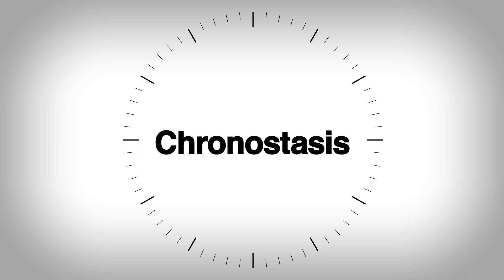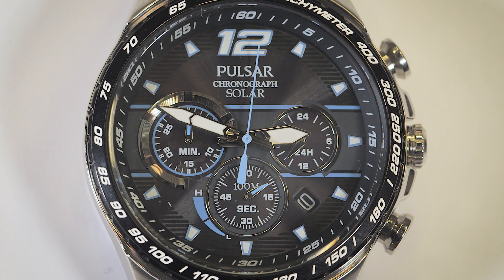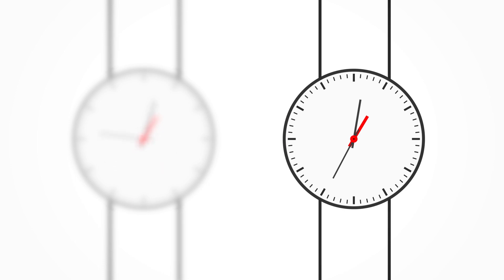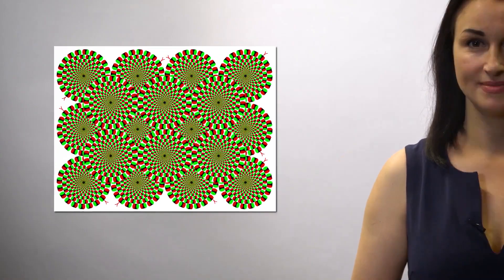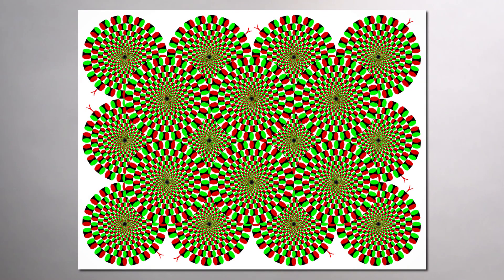The clocks have gone back, so why are we still losing up to 40 minutes a day?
The short days and long nights are approaching, and as the clocks go back, we are left wondering “where did the time go…?”

As the winter comes closer and the days become darker, time becomes more important and we do our best to make the most of the light we have. However, we may be losing up to 40 minutes a day due to a type of temporal illusion.